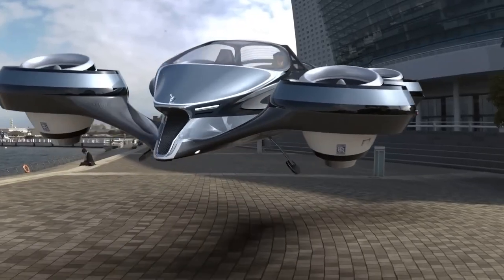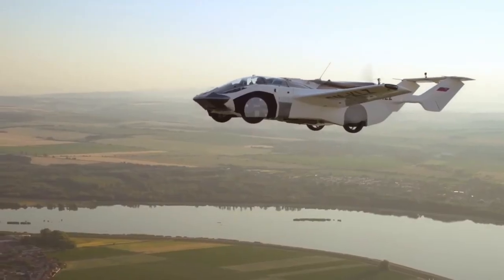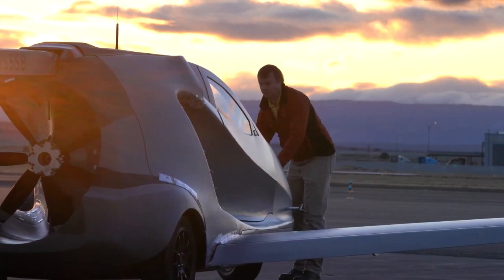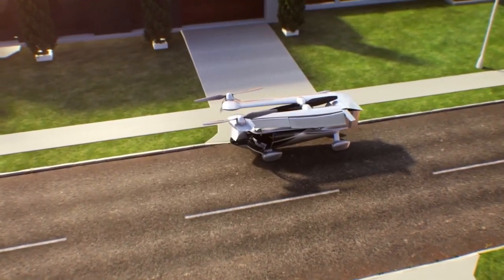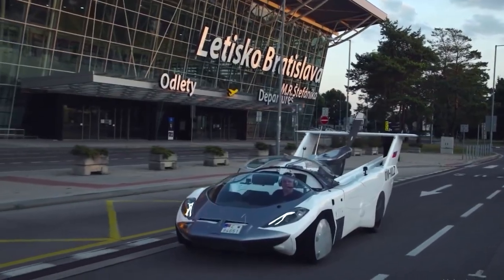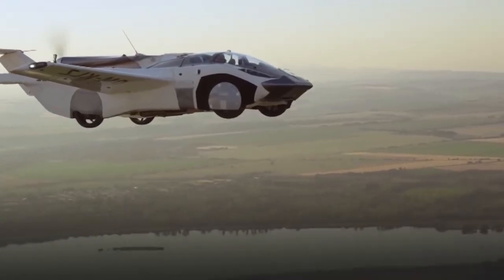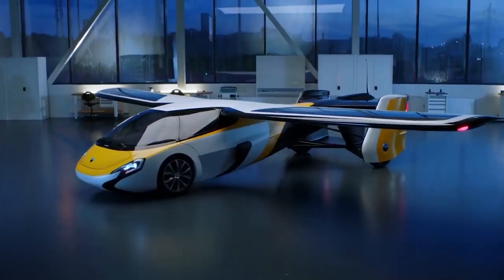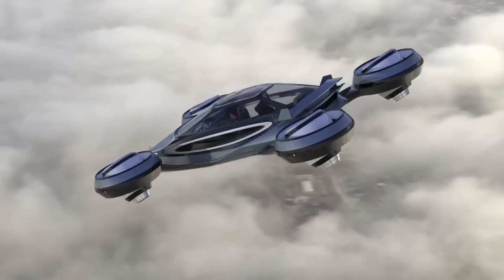REVEALED: Are Flying Cars The Future?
Imagine soaring above gridlocked roads, reaching your destination in a fraction of the time, and experiencing the exhilarating freedom of the skies, all from the comfort of your very own flying car. This mind-bending vision, once confined to the realm of science fiction, is rapidly becoming a reality.

For decades, the concept of flying cars has captivated our imaginations, tantalizing us with a vision of unrestricted mobility and unparalleled freedom. Today, that dream is taking shape, as engineers and companies worldwide are working tirelessly to bring these incredible machines to life.

From electric-powered wonders to fuel-driven marvels, the race is on to make flying cars a reality. In this video, we'll explore the different types of flying cars as well as different factors affecting the development of flying cars and make sure to stay until the end, where we’ll be looking at a few successful real-world